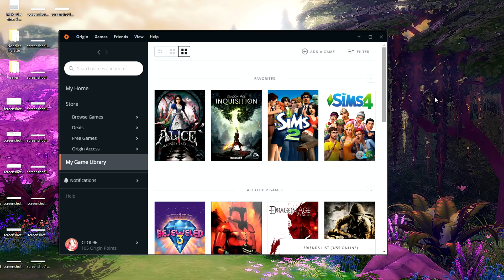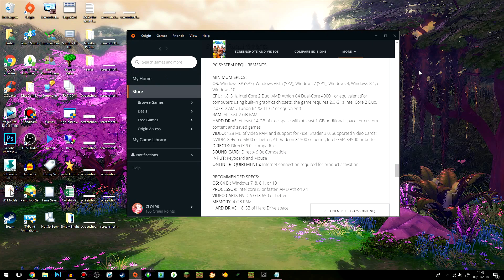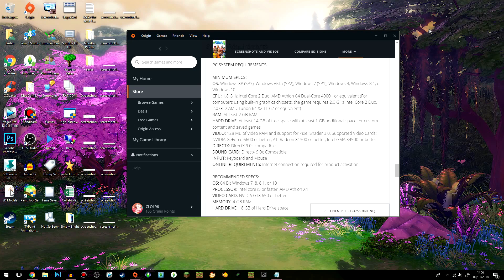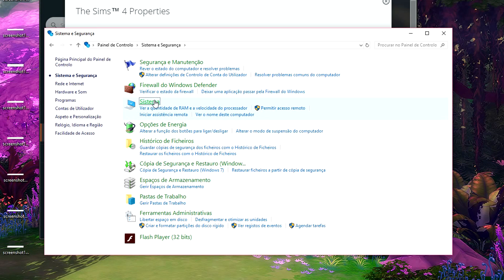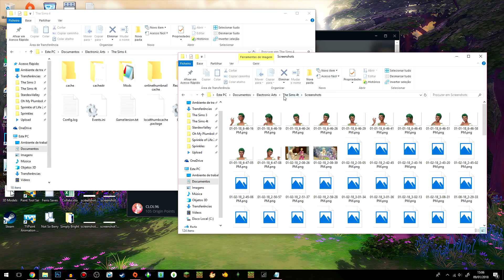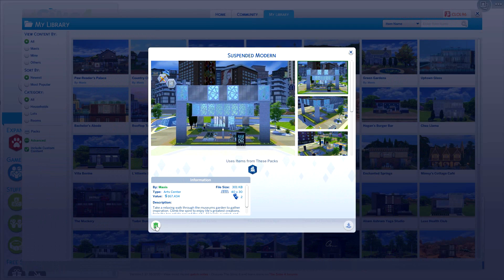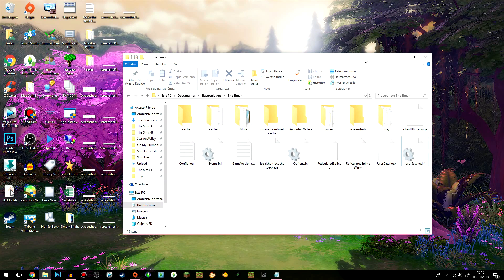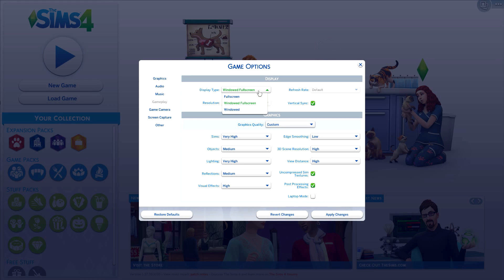How to Make The Sims 4 Run Faster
This is what I do to make sure The Sims 4 Runs at it's best on my computer :D What I talk about here comes from my own experience, it works for me but if you have any other tips you can leave 'em in the comment section ^^ Let's help out each other :)

TIME STAMPS

1:25 Check the Game Requirements
2:31 Update your Computer Drivers
3:32 CCleaner
7:15 Disable Origin in Game
8:15 Play Offline
8:23 Check if you're running the correct .exe file

9:14 Sims 4 Folder
9:59 Reset your Sims 4 Folder
12:37 Tray Files
14:09 "Could not locate this item" issue
16:48 Start a new game in a fresh folder
18:00 If you use mods and cc

18:43 Game Options
20:07 Sims inventories
20:53 Too much clutter

(if you didn't watch the part of the video when I talk about this software: PLEASE DO NOT USE THE REGISTRY, it's a feature that is outdated, and sometimes it gives you more problems than it helps you! The only thing you want to do with CCleaner is clean your computer on the Cleaner tab, nothing else :) You can also unmark what you don't want CCleaner to remove. For more info you can read their website or watch the video as I explain everything there. But as with everything you find on the internet, do your own research, see what the software does before using it)

Let me know if I forgot something! I'm a little tired right now so it's possible I did :') And if you have any questions, don't be afraid to ask!
If you are on a mac I'm afraid I won't be able to help you as I don't know much :( But maybe someone in the comment section will be able to help you.

OriginID: clol96

❤ FAQ
Recording Software: Bandicam/Audacity
Microphone: Blue Yeti
Editing Software: Sony Vegas Pro/Photoshop
Camera: Canon EOS 700D
Headphones: The Sims 4 Gaming Headset

⌨ SPECS
Operating System: Windows 10 Home
Processor: AMD AM4 RYZEN 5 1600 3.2 A 3.6GHZ 19MB 6C12T 65W
Motherboard: Motherboard MSI SktAM4 - A320M GAMING PRO
Physical Memory: 1 TB
RAM: 16 GB
Video Card: MSI GeForce® GTX 1060 ARMOR OCV1 3GB GDDR5